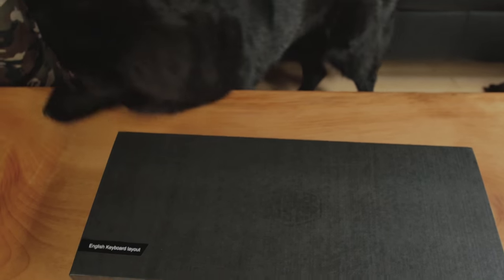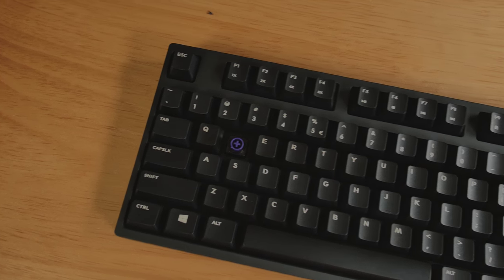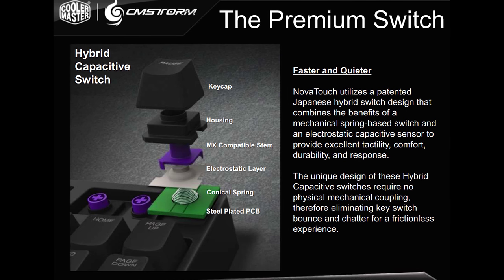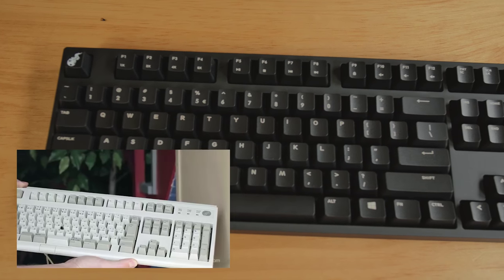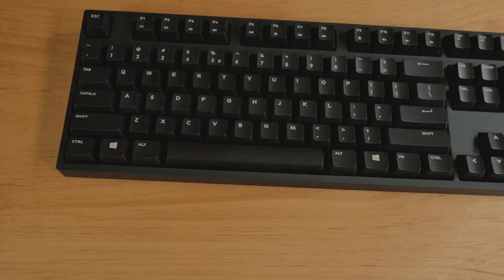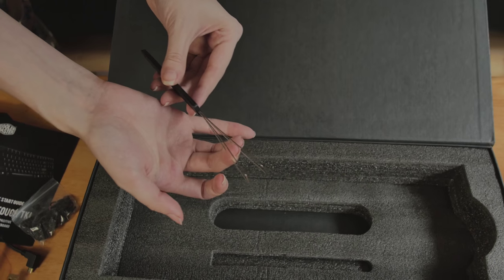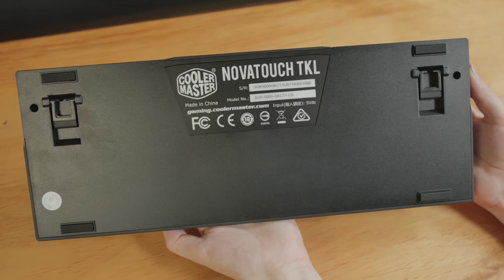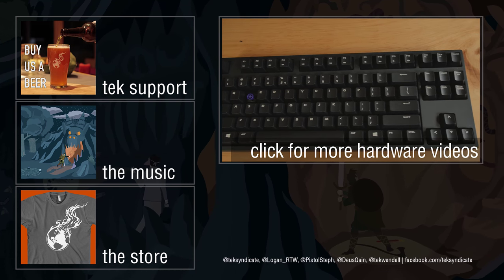Cooler Master NovaTouch TKL: Topre Switches & Cherry MX Keycaps